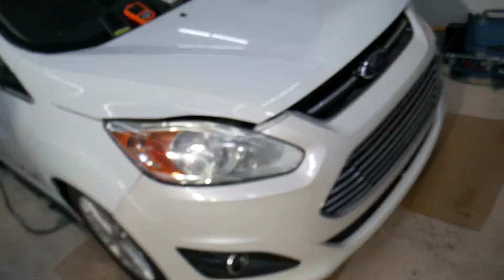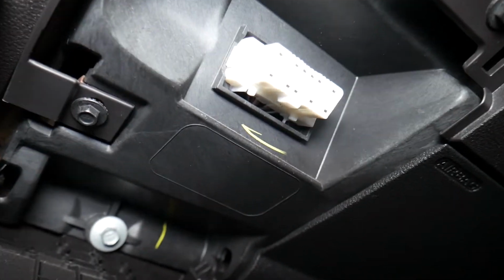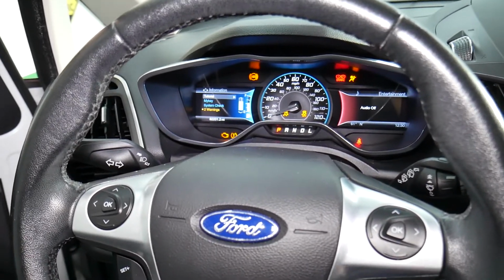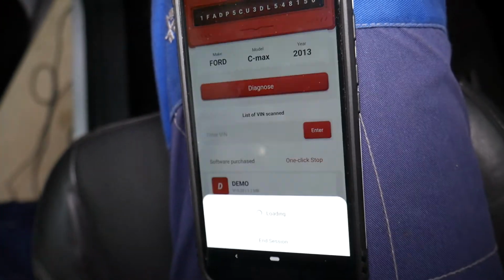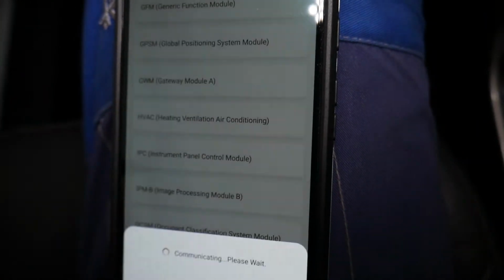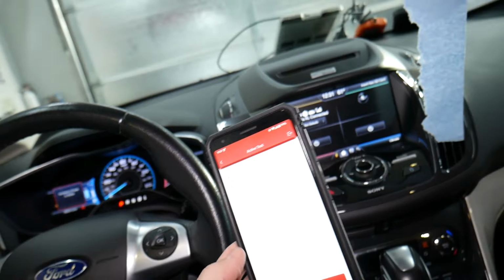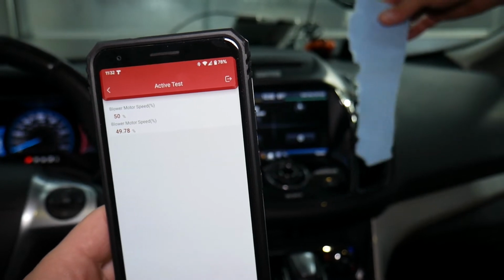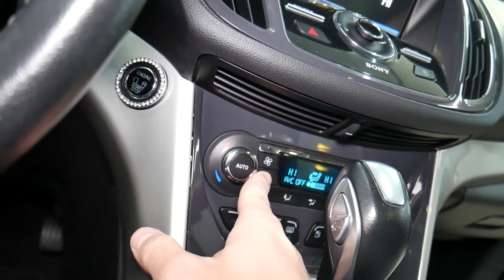HOW TO TEST HEATER BLOWER MOTOR FAN RESISTOR on Most Cars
If you want to test heater blower motor fan resistor or want to know if heater blower motor fan resistor is good or bad in this video we will demonstrate how you can easily test heater blower motor fan resistor on a car. It will take you only a few minutes to test your heater blower motor fan resistor and find out if the heater blower motor fan resistor is working or not. Sometimes fan resistor will start going bad only in warm hot climate and in normal temperatures will operate normally. It is important to have great working heater blower motor fan resistor or the cooling or heating of your car cabin may not work correctly. Hopefully the video will be helpful to any of you that need help with testing heater blower motor fan resistor.

► Blower Motor Fan Resistor (Check Fitment)
► Thinkdiag Diagnostics